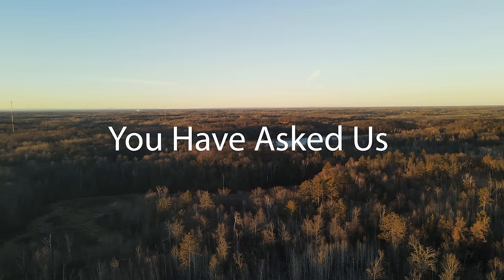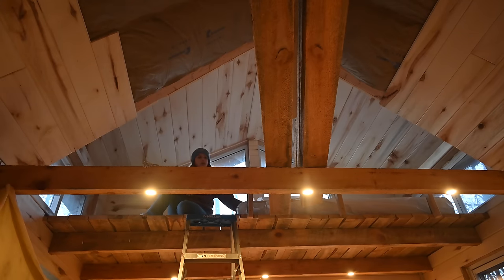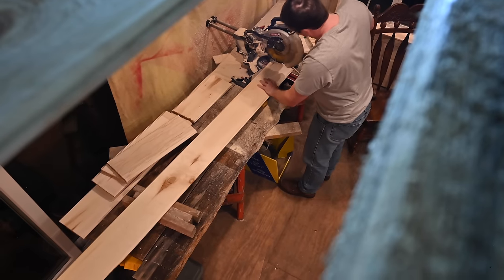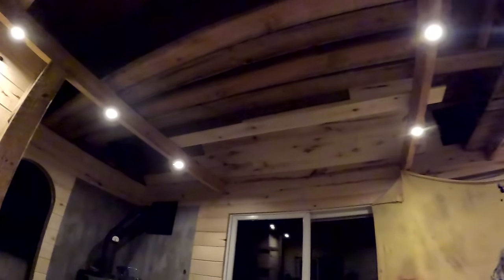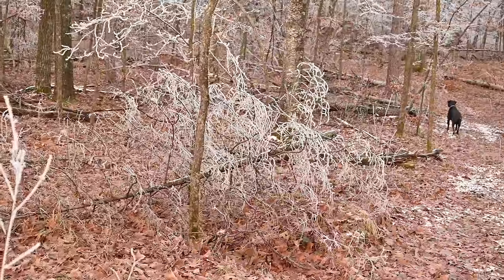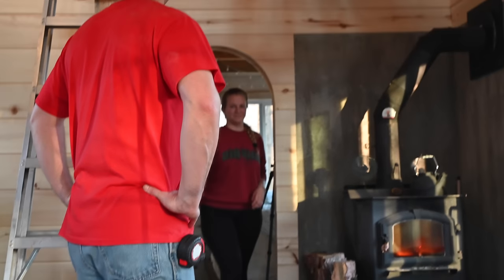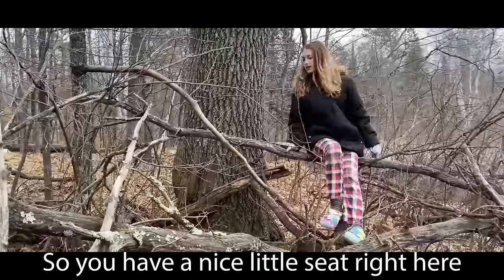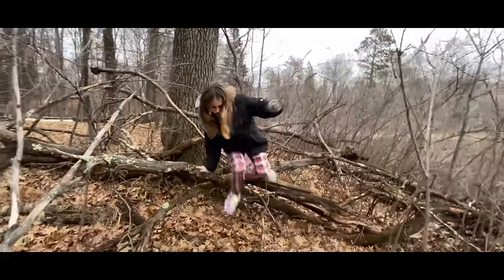The Ceiling Looks BEAUTIFUL now | Cozy Fire & Frosty Mornings Off Grid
We woke up to the most beautiful frosty morning at the cabin. Work was completed, food was enjoyed, games were played, and we laughed a ton this weekend at our off grid cabin in the woods. We were even able to get some boiling pieces complete!

We camp and hike in and around the Boundary Waters Canoe Area Wilderness. We’re also building and enjoying an off- grid cabin in the woods and we love sharing the journey with you!

LINKS TO MY GEAR (paid links)

SLEEPING PAD

SLEEPING BAG

DRY BAG

COOK SET

MOSQUITO NET
FULL UPPER BODY

SIMILAR CAMP CHAIR

COOK STOVE

COMFY COOL CAMP SHIRT

CAMP TOWEL

PORTAGE PACK

CAMP SAW

CAMP PILLOW

BEAR SPRAY

PASS THE PIGS GAME